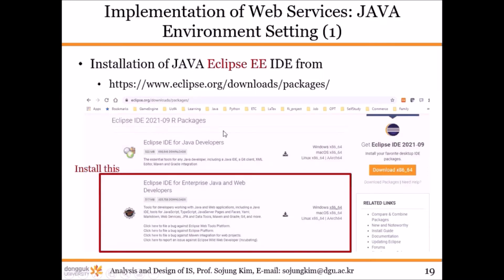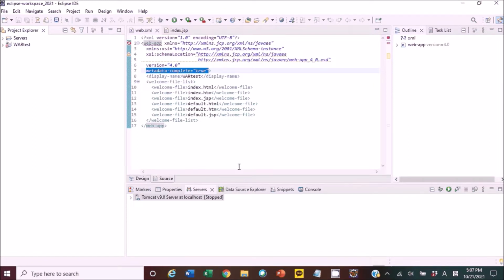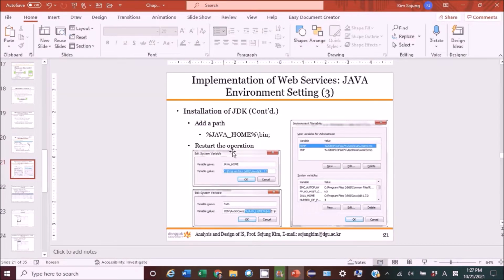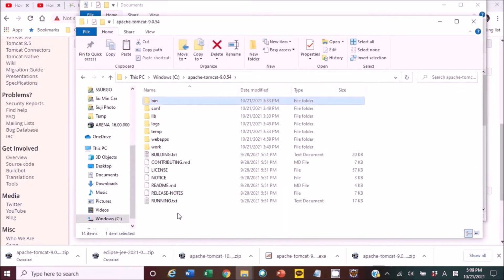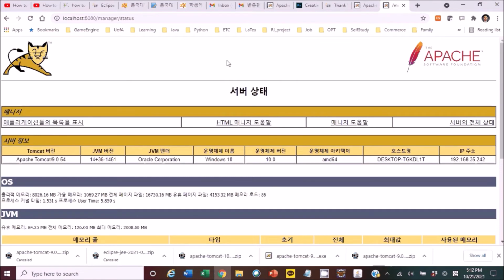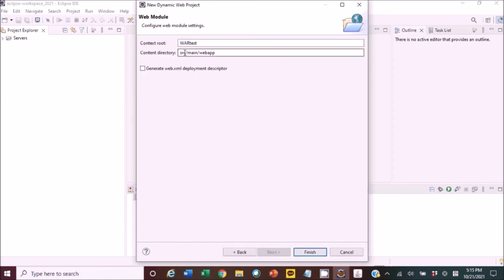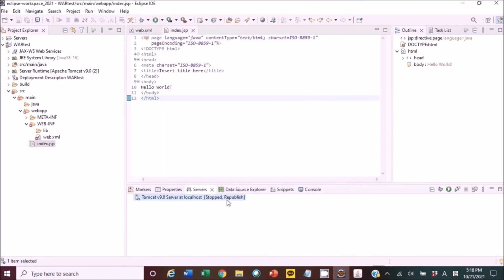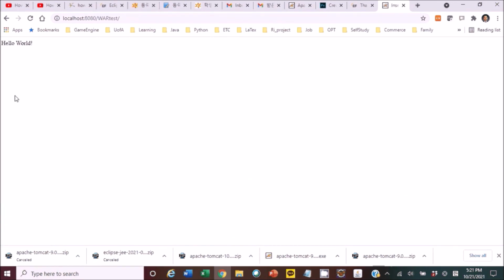Integration and Practice of IS : Web Service via Apache Tomcat